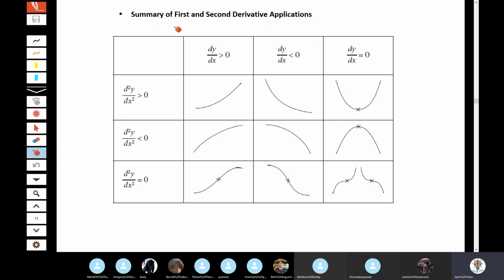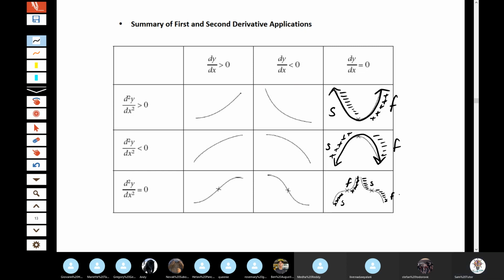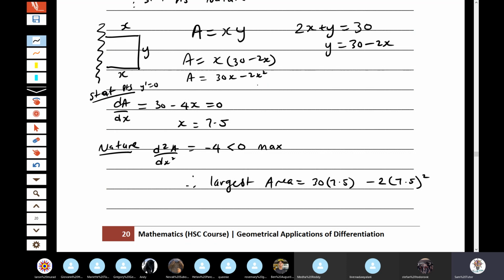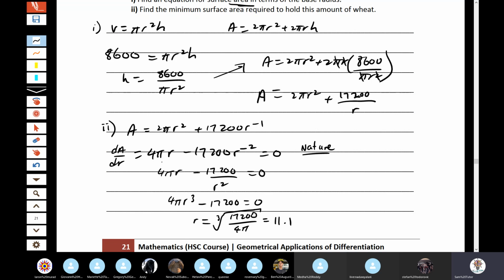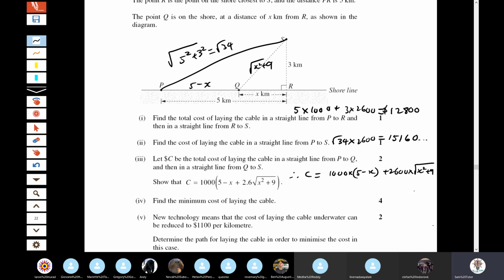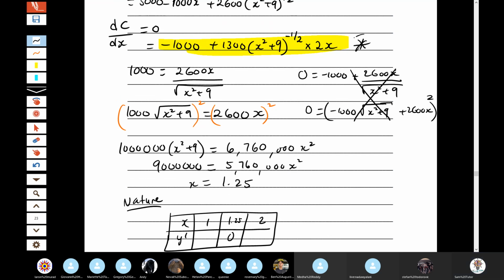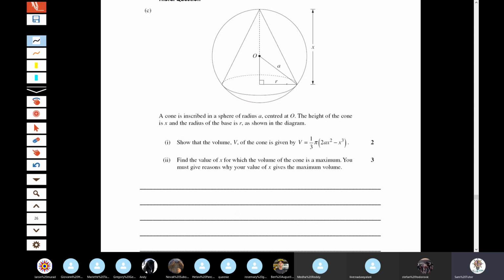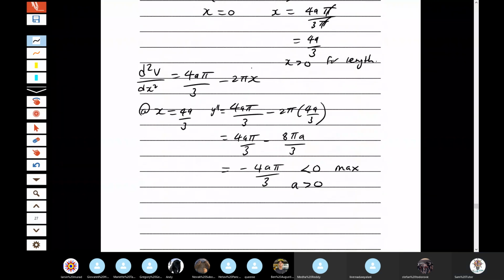Year 12 || Adv || Geometrical Application of Calculus PART 4